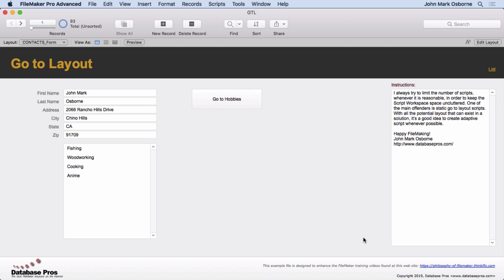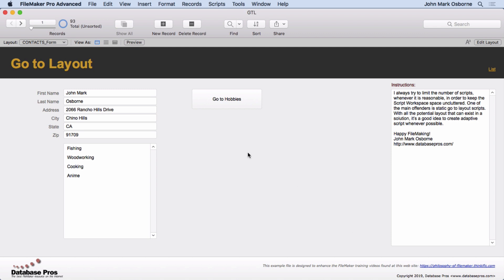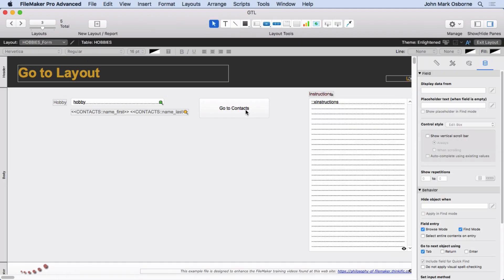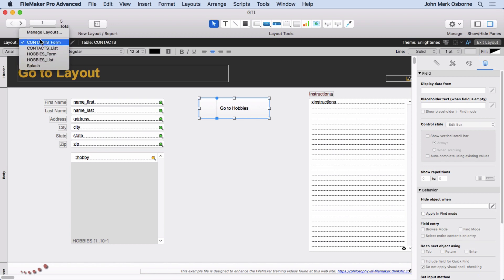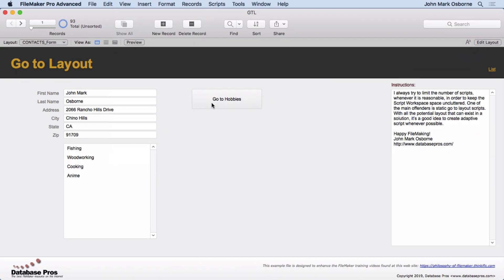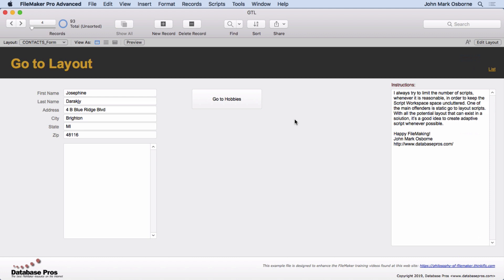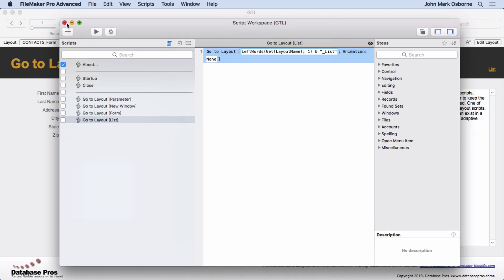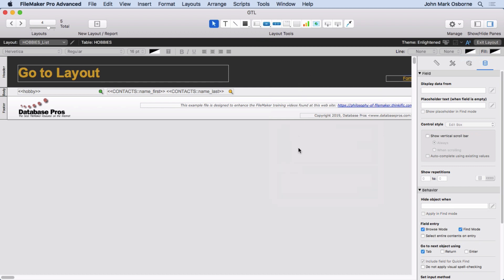Adaptive Go to Layout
Reducing clutter in the FileMaker Script Workspace is always helpful and these adaptive navigation scripts can help tremendously. This video is a sample from a series: